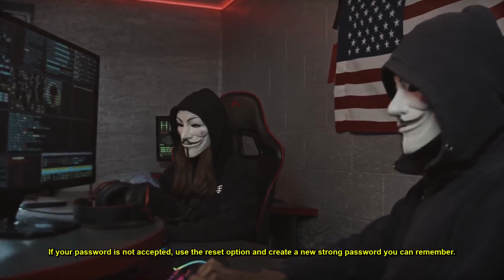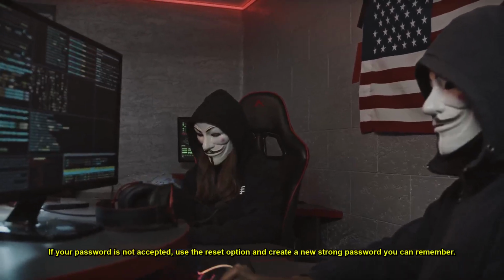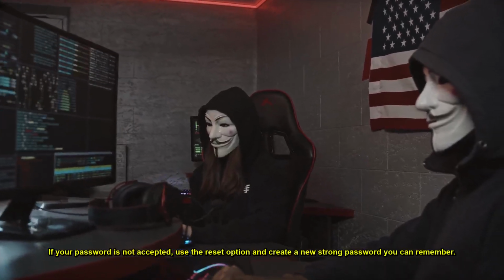How to verify your recruiter reach using LinkedIn Recruiter Lite - Complete Guide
Unlock the secrets to maximizing your LinkedIn Recruiter Lite experience with our comprehensive guide on verifying your recruiter reach! In this video, we'll walk you through step-by-step instructions to effectively use LinkedIn’s tools to enhance your networking and recruitment strategies. Whether you're a hiring manager, recruiter, or job seeker, understanding your reach on LinkedIn can significantly impact your recruitment success. Don’t miss out on these essential tips and tricks!